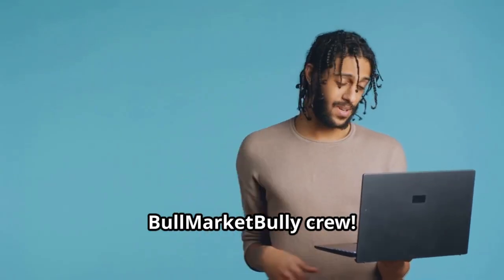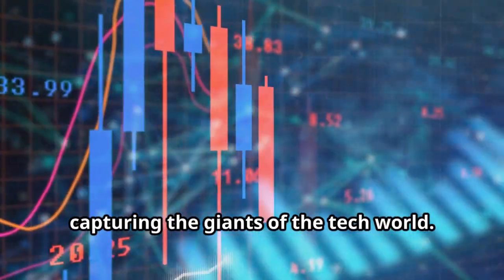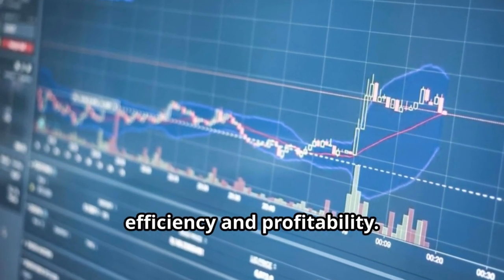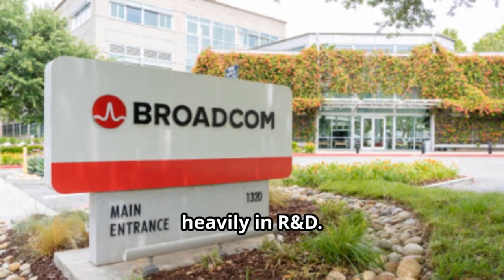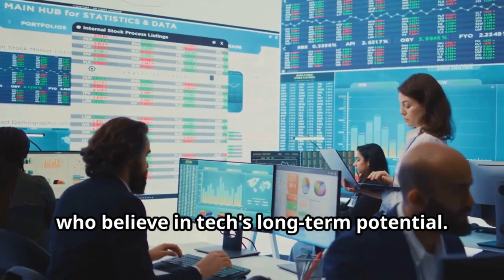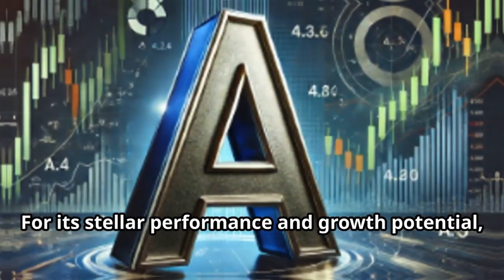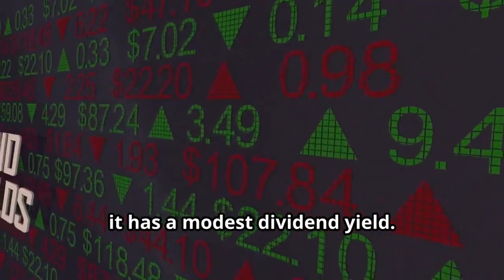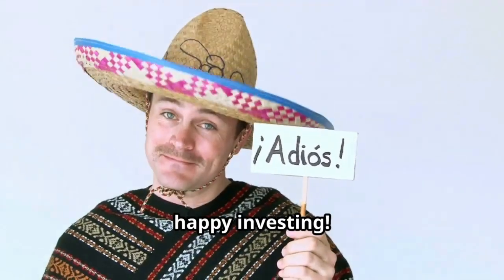VGT ETF EXPOSED! 📉📈 SHOULD YOU BUY IT NOW? (BONUS TIP INSIDE!) 🚀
Welcome to our comprehensive analysis of the Vanguard Information Technology Index Fund ETF! In this video, we dive deep into the world of technology sector investing and explore how this ETF can be a pivotal addition to your portfolio. Stick around till the end for a bonus tip. We'll cover the fund's performance, market trends, and future outlook to help you make informed investment decisions.

🔍 What's Inside:

The ETF's Role in the Technology Sector
Financial Overview: Performance, Expense Ratios, and Holdings
Analysis of Market Trends and Competitive Landscape
Future Prospects: Innovation, Expansion, and Challenges
Investment Strategies for the Vanguard Information Technology Index Fund ETF — stick around until the end for a bonus tip!
💡 Key Takeaways:

Understand the factors driving the ETF's performance
Insights into the technology industry's dynamics
Expert opinions on the ETF's investment potential
📚 Resources:

Yahoo Finance
Google Finance

Investing in stocks and ETFs carries risks, including the risk of losing some or all of your investment. Viewers are responsible for their own investment decisions and should conduct their own research or consult with a qualified financial professional before making any investment decisions.

BullMarketBully